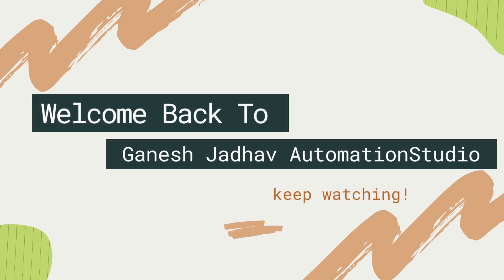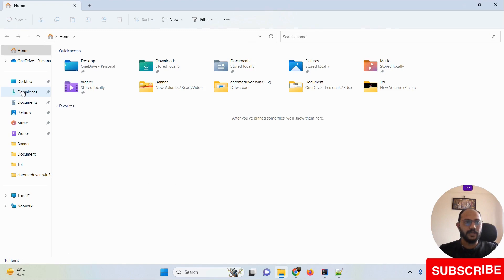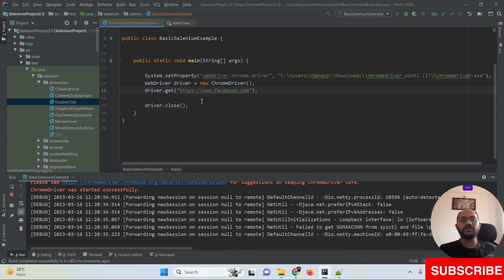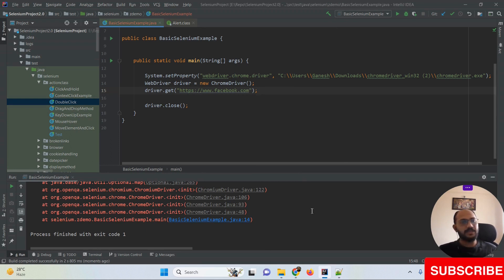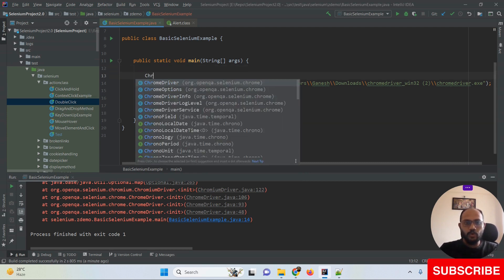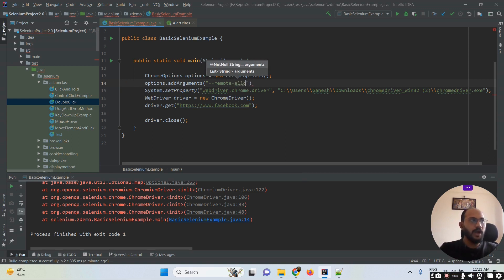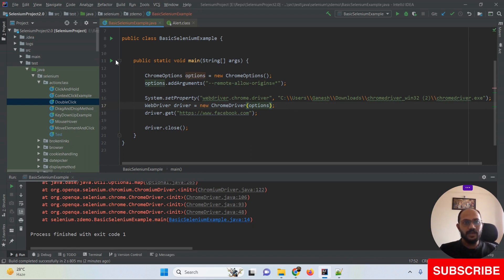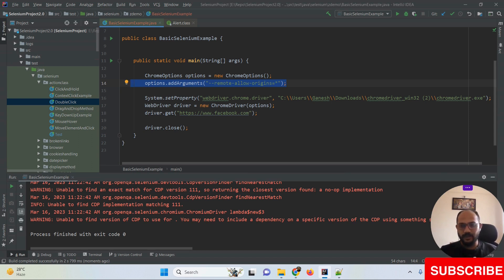How to fix chrome driver version 111 issue (Unable to establish WebSocket connection)||Ganesh Jadhav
Code Snifet :

        ChromeOptions options = new ChromeOptions();
        options.addArguments("--remote-allow-origins=*");
        WebDriver driver = new ChromeDriver(options);